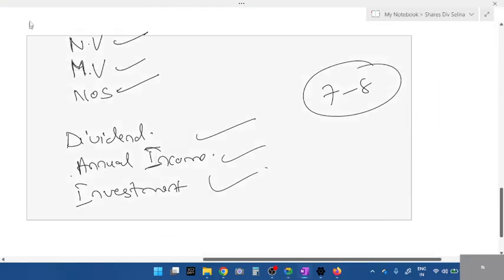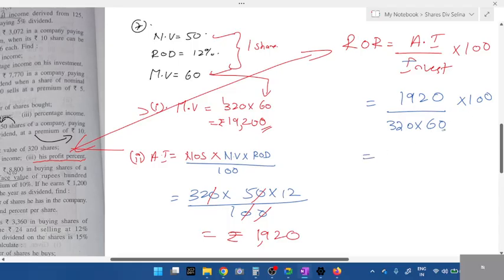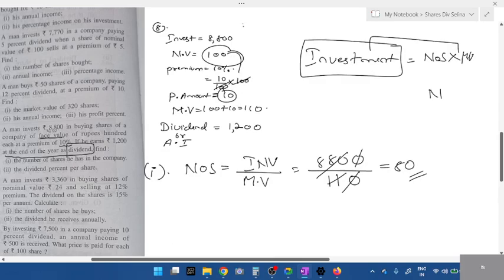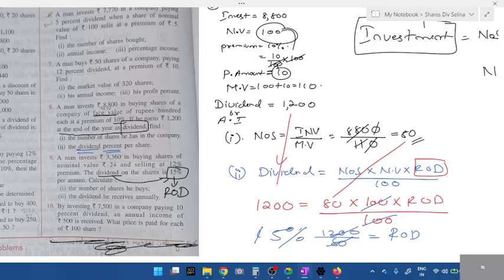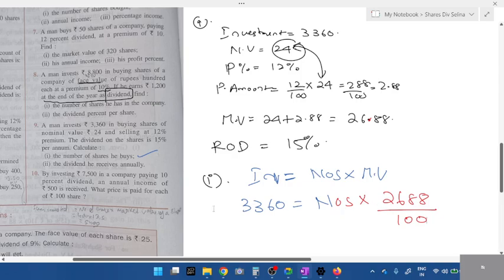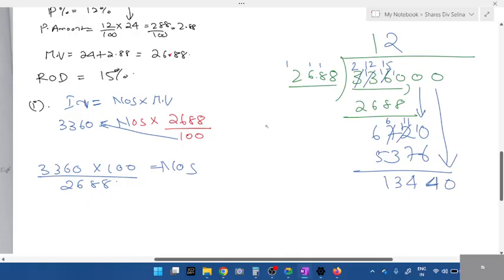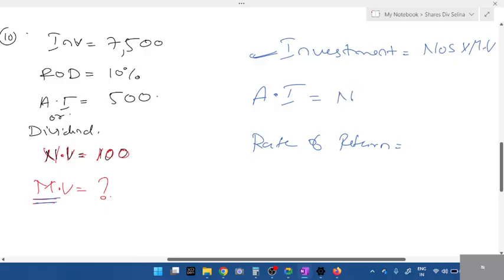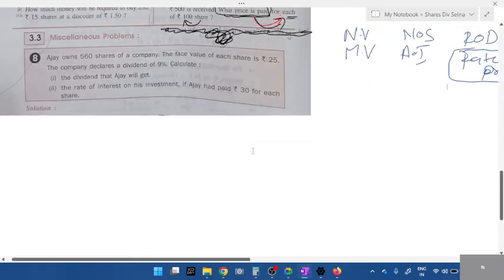Shares & Dividend, Part-3